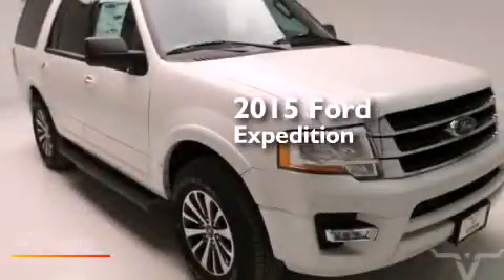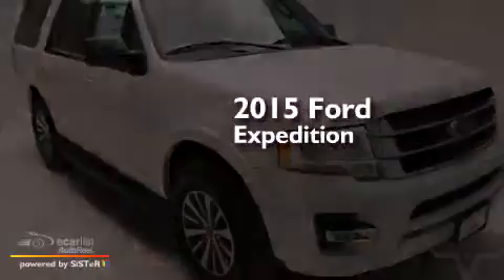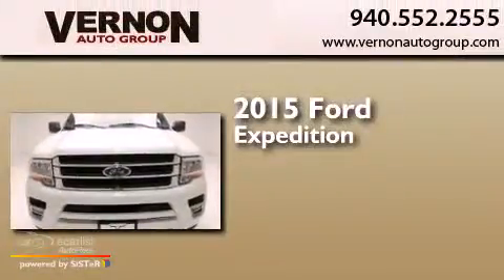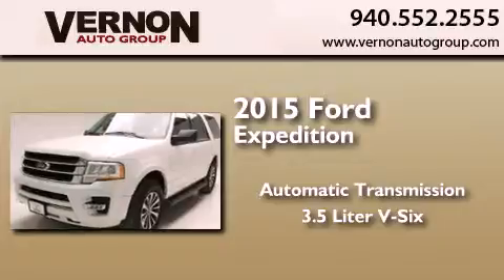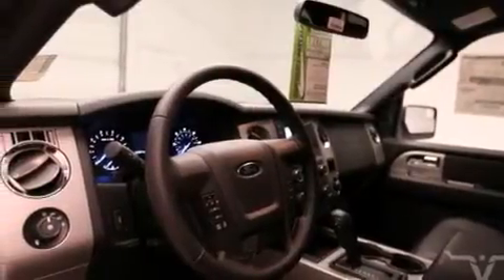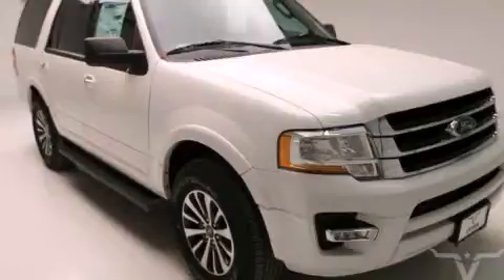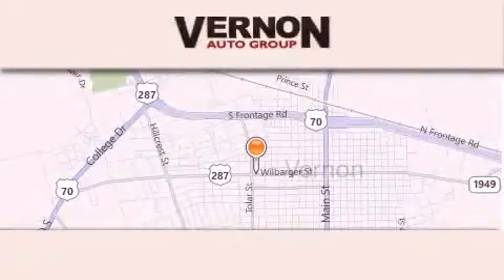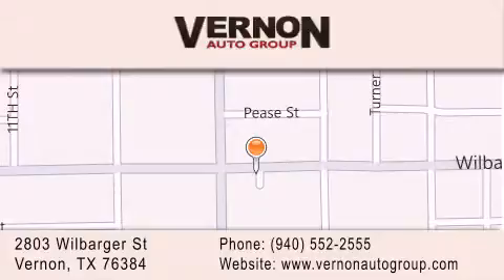2015 Ford Expedition Vernon TX 76384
We have been honored to serve the Vernon TX area , we promise that your experience at our dealership will exceed your expectations ! Year : 2015 Make : Ford Model : Expedition Engine : 3.5L V6 Ecoboost Engine Trans . : Automatic Exterior : White Interior : White Vernon Auto Group 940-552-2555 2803 Wilbarger St Vernon , TX 76384